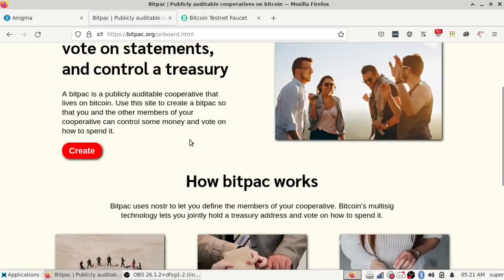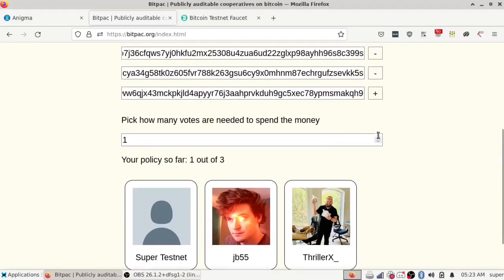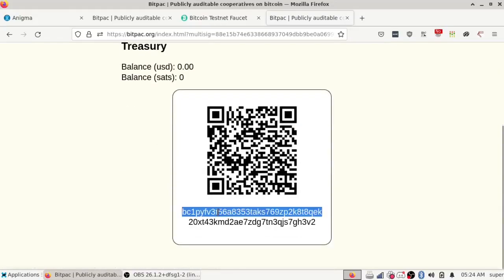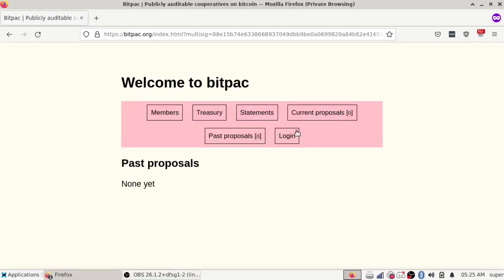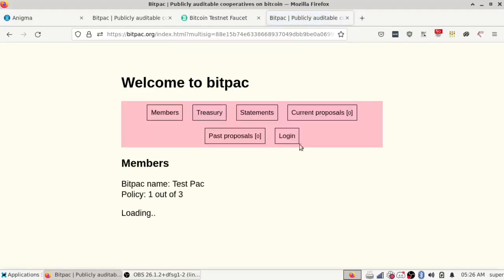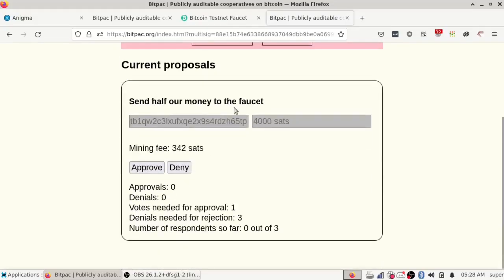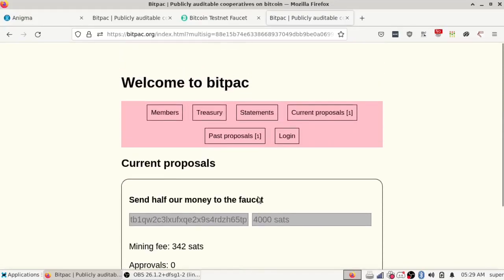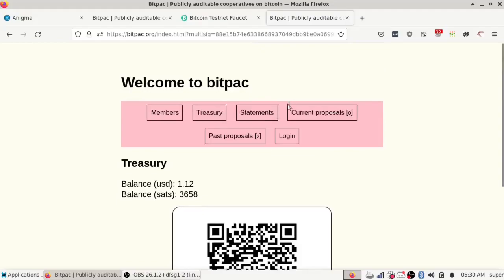Bitpac: Publicly auditable cooperatives on bitcoin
A bitpac is a publicly auditable cooperative that lives on bitcoin. Use bitpac.org to create a bitpac so that you and the other members of your cooperative can control some money and vote on how to spend it.

bc1qefhunyf8rsq77f38k07hn2e5njp0acxhlheksn